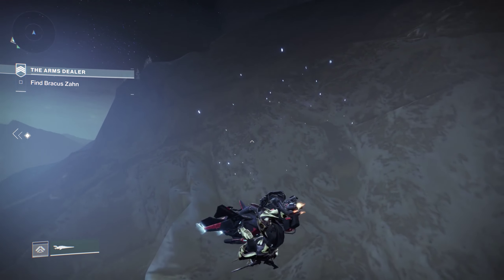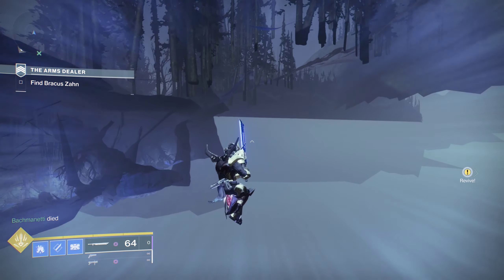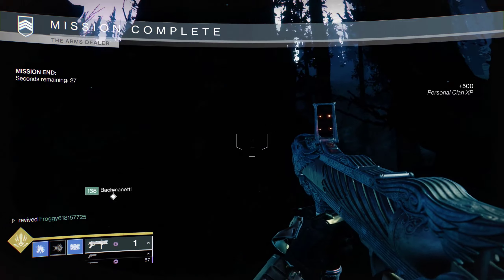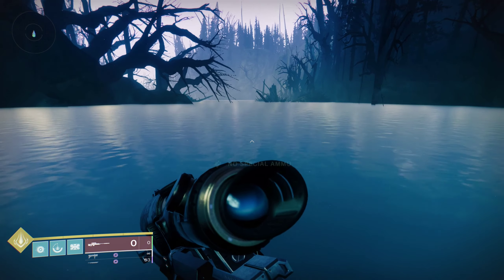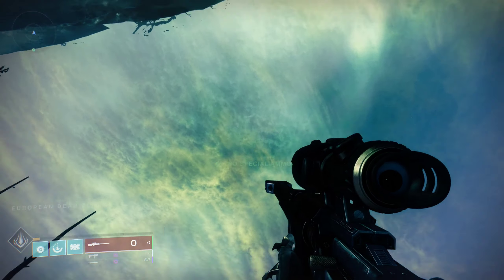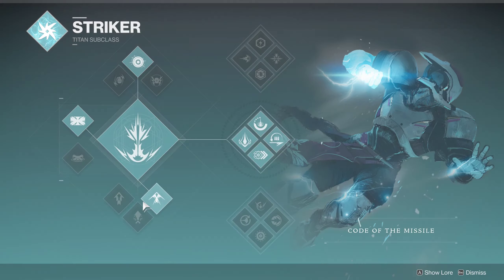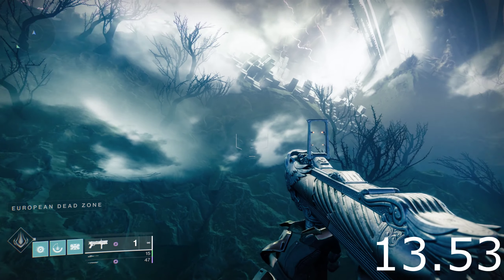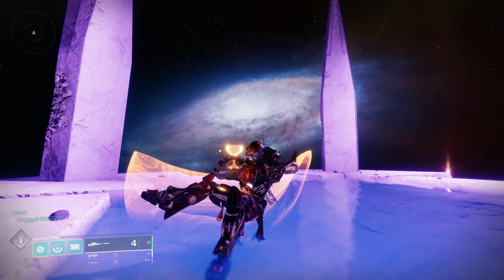Destiny 2 OOB In Progress: Galaxy Pools IRB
Not quite there yet, and not sure how to fix the last few hickups, so I figure I'll share what I've got, and see if someone managed to pull off the dream. This is an attempt at Galaxy Pools with no Infinite Sparrow Flying.

There's two main issues to tackle. One is that I use a stasis melee to die to load consistently, but need a fully charged arc super to make it to the height I need. That's not too big of a deal because you can take as long as you want to set up the IRB. The read issue is that it takes me 38ish seconds to reach the pool this way, leaving about -8 seconds to explore before mission end. If we get an auto rez without a timer, this'll be an easy way to reach that area. On the plus side, we also saw that there's a great landmark for Quarantine Sector, so we can probably chop a tree within 30 seconds.

Thanks to mad, Gerbsnail and Salvo for helping out with this attempt.
That also may help if you need someone out there to get the general idea of where to go. The target is fairly large, all of the water works.

Interestingly enough, this involves two unnamed zones. The first has a return load to Dark Forest, and contains a copy of the end area at least, with a default spawn way out in the air, near where you get teleported I think. The second is the Galaxy Pools load, which has the whole space thing going on. Dunno why there's two zones, with you staying in the first for such a brief time. Probably originally had some effects planned for that? Who knows. Maybe we'll see it some day if it's not some abandoned concept from early development.

~Timestamps~
0:00 Intro
0:22 Setting IRB Point
0:37 Dying to the load
1:20 Rezzing out of Box in Arms Dealer
1:52 Further Experiments with the Pull
3:26 The Best Setup So Far
4:25 Getting  Pulled In